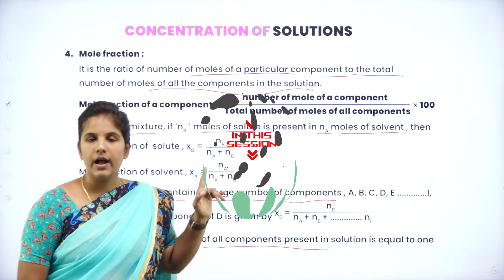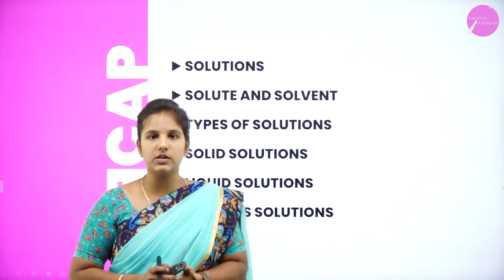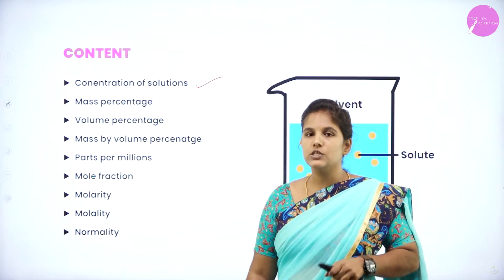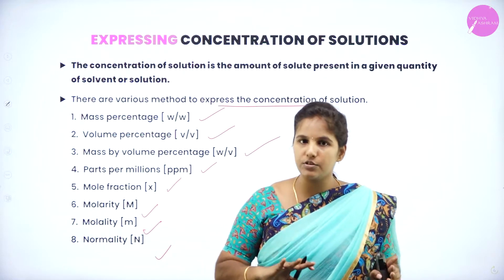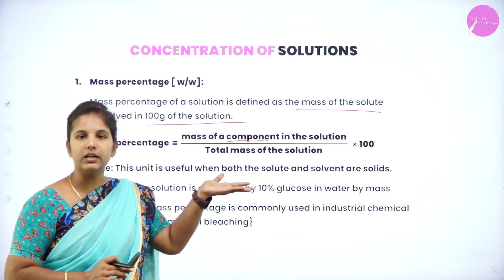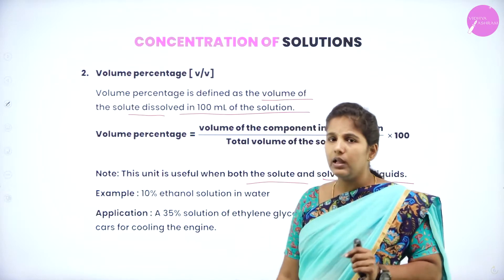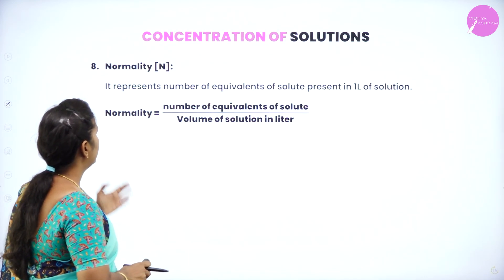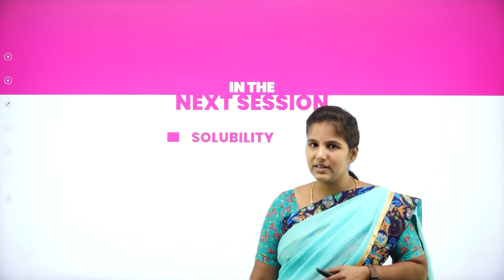DAY 02 | CHEMISTRY | II PUC | SOLUTIONS | L2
Class : II PUC
Stream : SCIENCE
Subject : CHEMISTRY
Chapter Name : SOLUTIONS
Lecture : 02